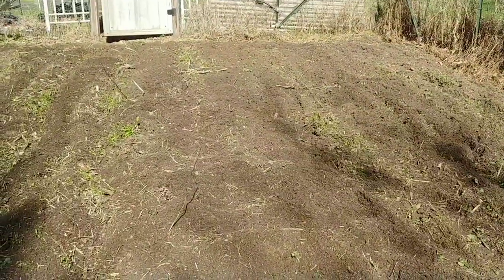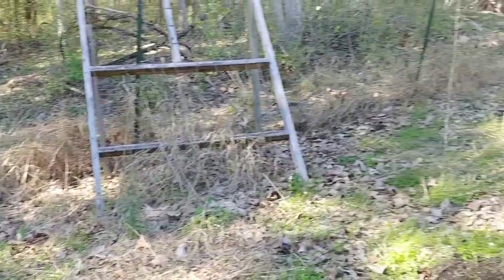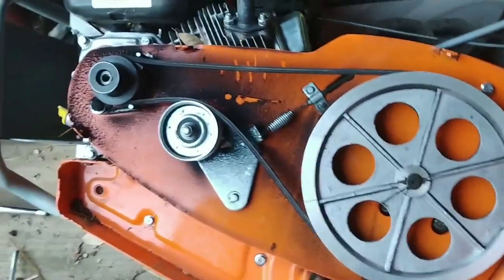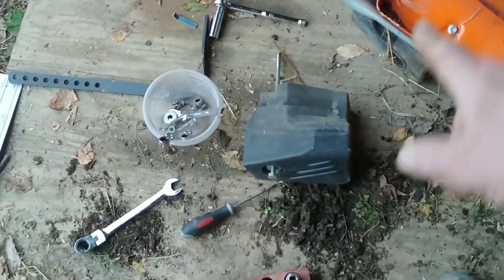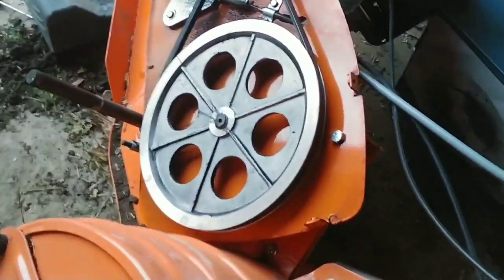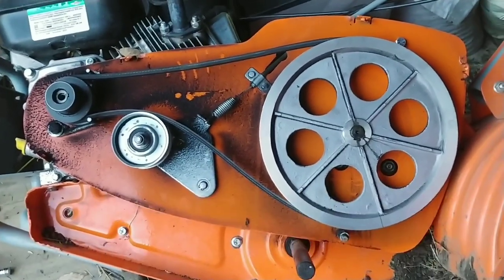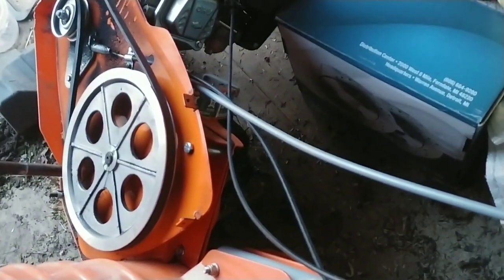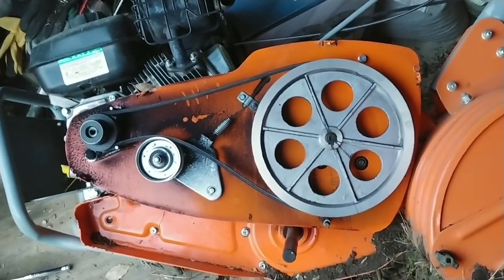yardmax yt4565 update & what's going on?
Its a busy time of the year so youtube uploads have been slow while i try to keep up with "all the thangs!". In this video i give an update of what ive been doing to keep myself so busy with things breaking down, fixing the harbor freight chipper shredder, building new bee hives, moving a large part of the apiary, upgrading the chicken coop, moving chicks into the new coop, morel mushroom hunting, planting rhubarb (again, 3rd time is a charm), and tilling the garden i said i wasnt going to do this year because i was afraid my plate would be too full with still doing the "cancer treatment recovery", oh. and the yardmax rear tine tiller literally broke down as soon as i was placing it back into storage after tilling the garden so 1 more thing that needs fixing.